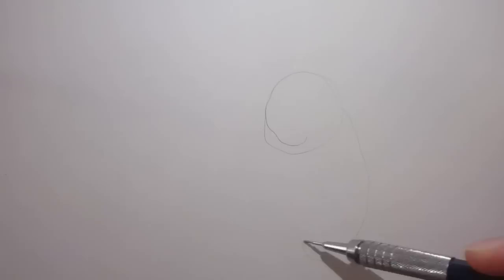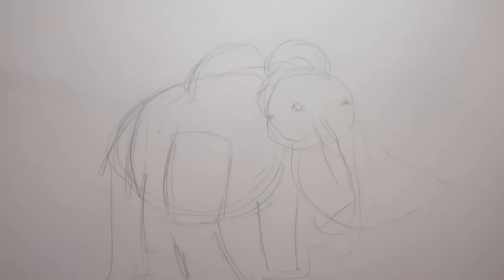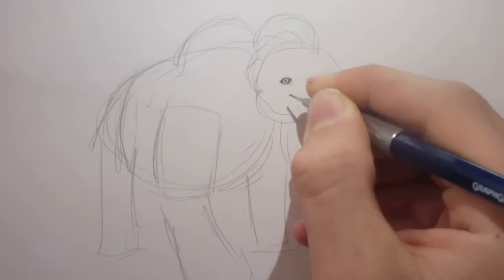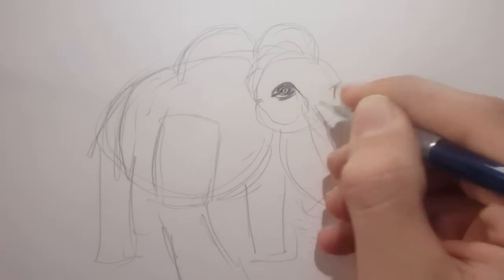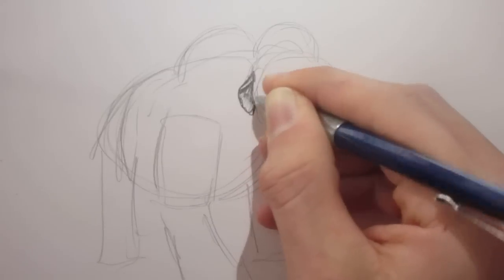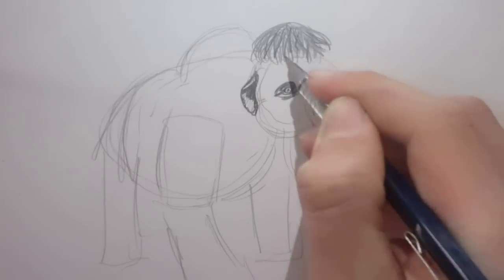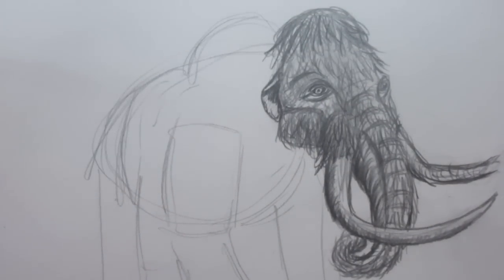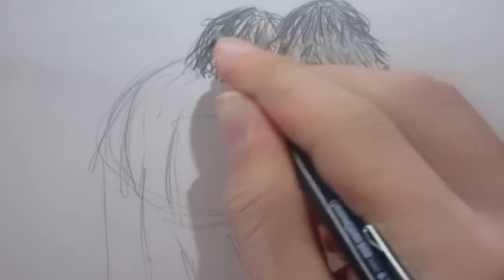How to Draw a Woolly Mammoth from Jurassic World the Game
In this epic video I will show you all how to draw the Woolly Mammoth from Jurassic World the Game. Enjoy!!